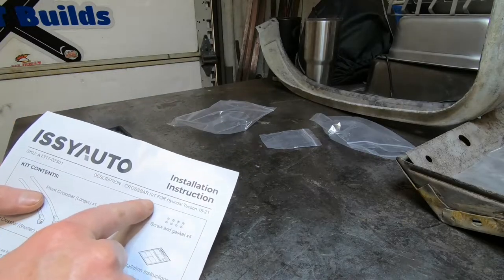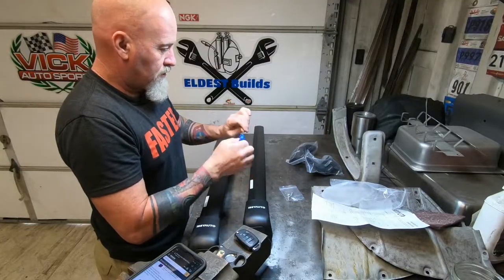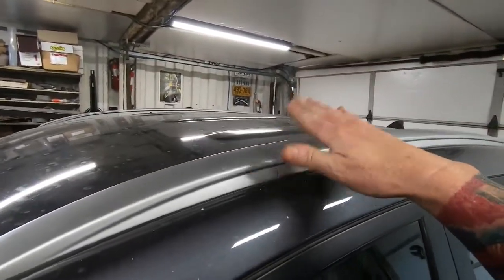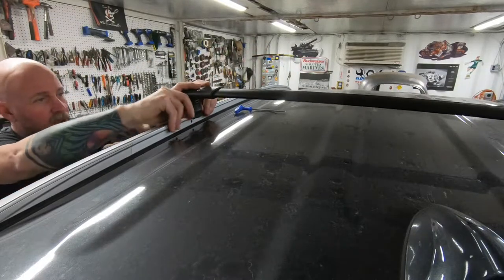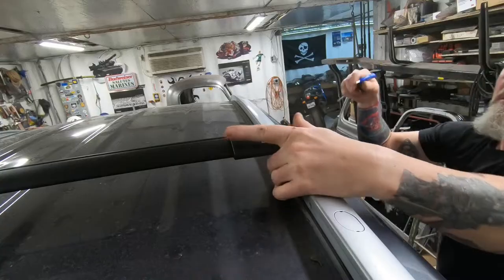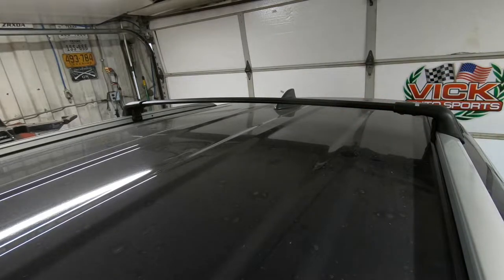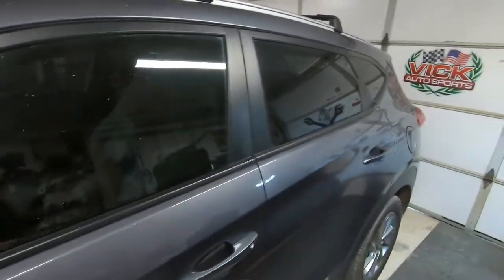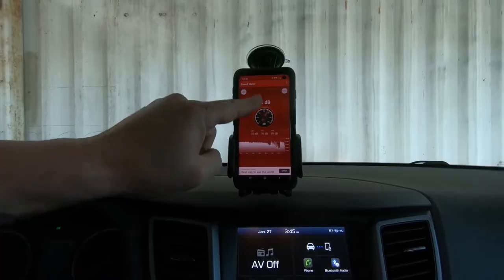2016-2021 Hyundai Tucson, ISSYAUTO Roof Rack Cross Bar installation, roof rack cross bar system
Product used